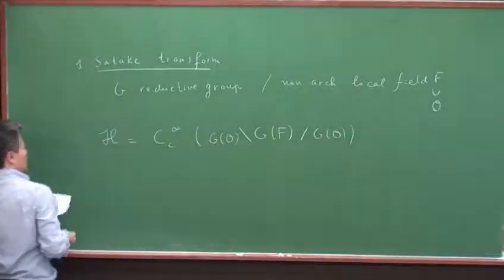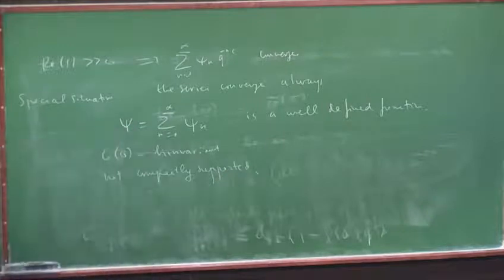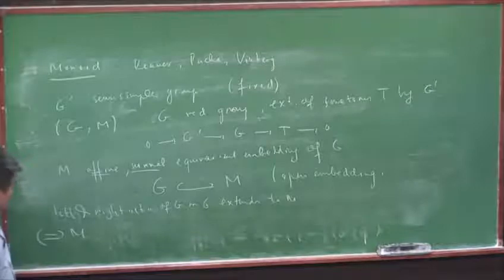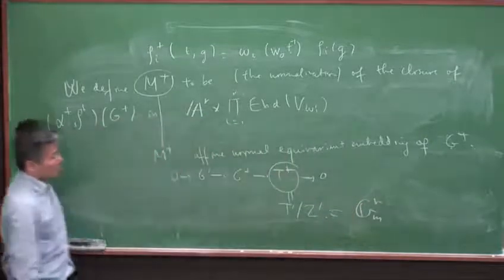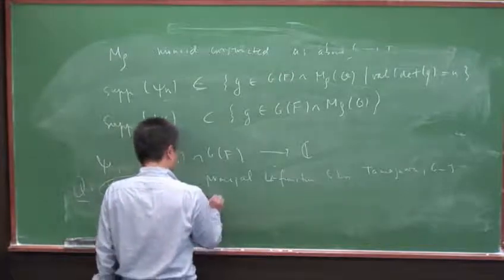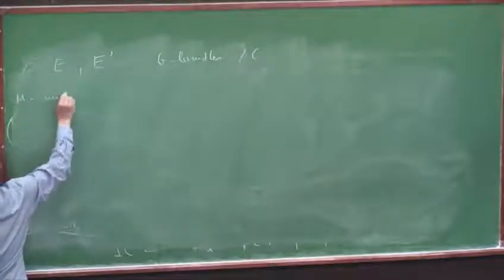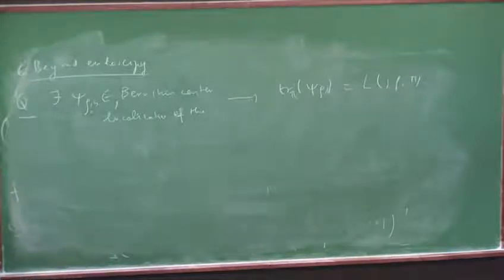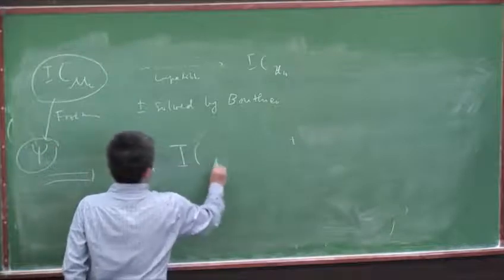"Automorphic L-functions and monoids" Ngô Bảo Châu, University of Chicago [2014]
Automorphic L-functions and monoids

Abstract: There is a natural class of equivariant embedding of reductive group attached to irreducible
representations of its dual group. The geometry of the space of formal arcs on this monoid seems to be
closely related to the local factor of the corresponding automorphic L-function. We will also discuss the
global moduli space built upon this monoid.

Date: Tuesday, June 3, 2014 09:01 - 10:37
The Future of Trace Formulas